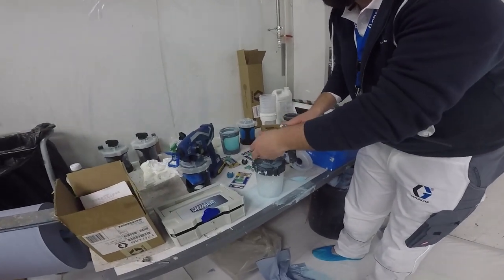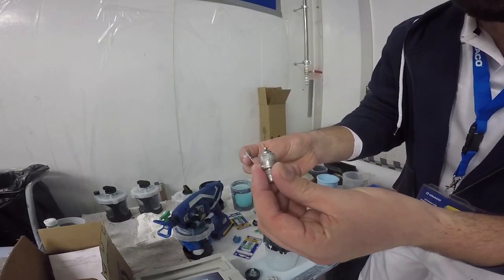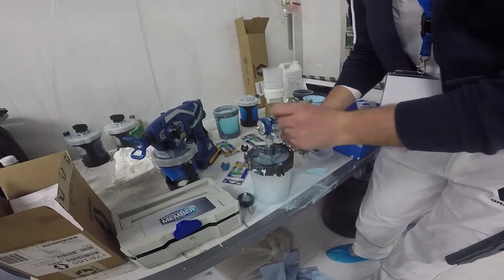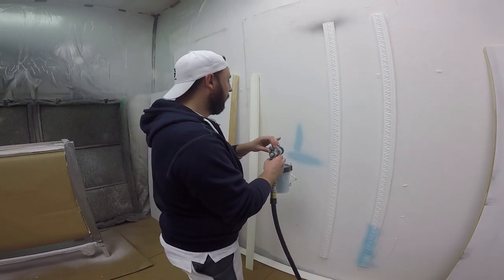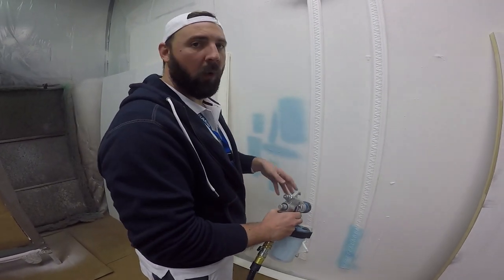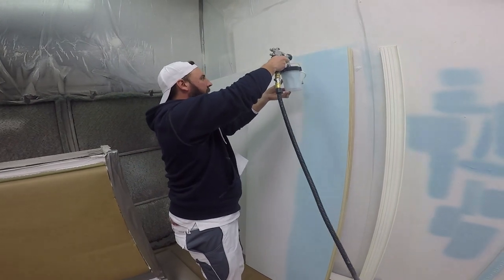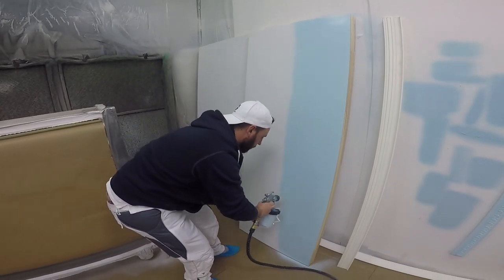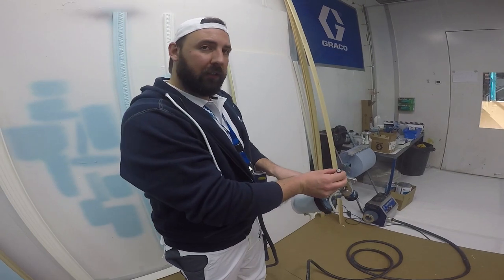Graco 9.5 Finish Pro HVLP - How to change the needle + Demo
How to change the needle on a Graco 9.5 HVLP Finish Pro Turbine.  Using the Graco edge 2 plus gun. Followed by a quick hvlp set up and demonstration of how to chose fan sizes for spraying woodwork and doors.

Follow the video to see how to change needles. Make sure the numbers match on the tip and needle are they are different sizes. So 3 with 3, 4 with 4 and 5 with 5.
Make sure the trigger lock is pushed in once needle is changed.

How to spray doors and trim with minimum waste and over spray.

Do you own the Graco paint sprayer? How do you find it?